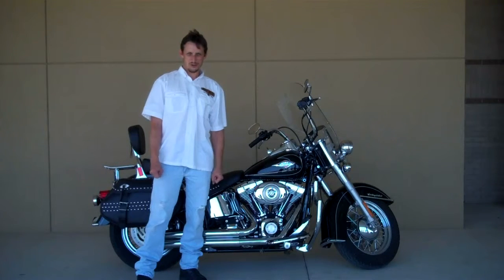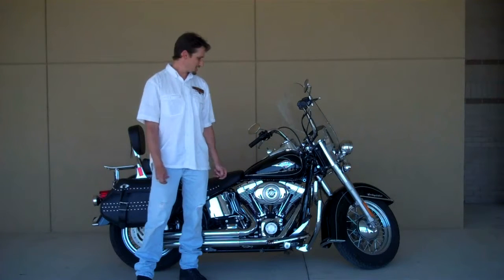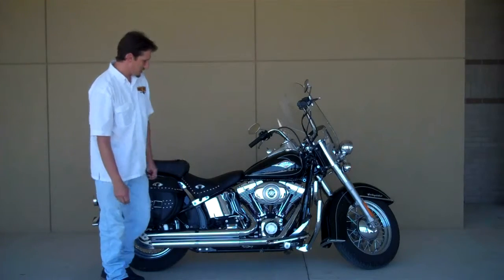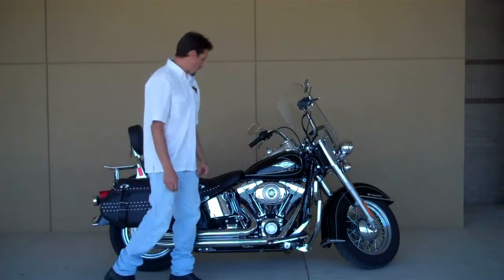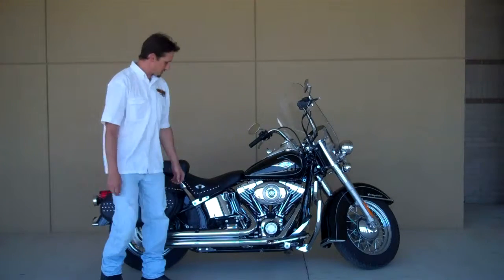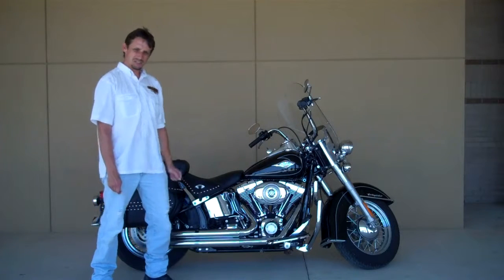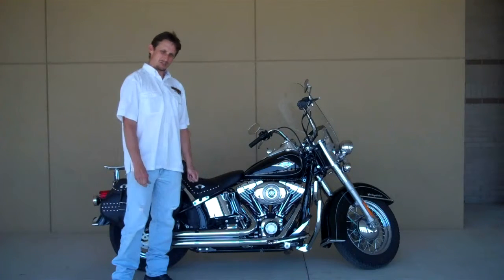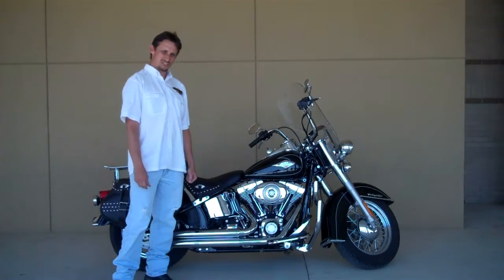Whiskey River Harley Davidson 2011 FLSTC #017360